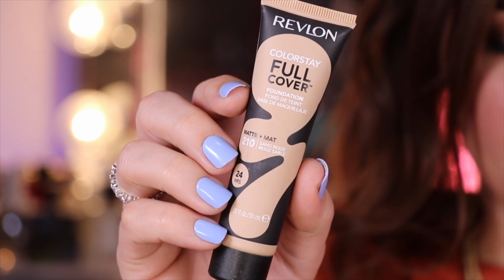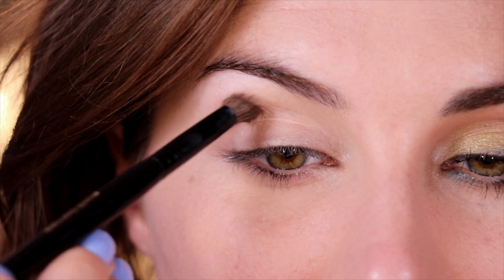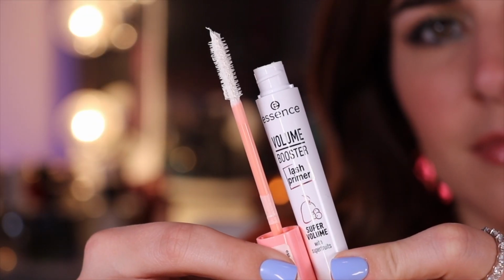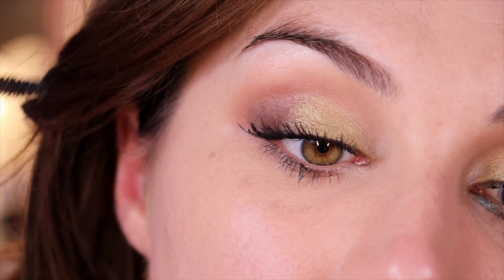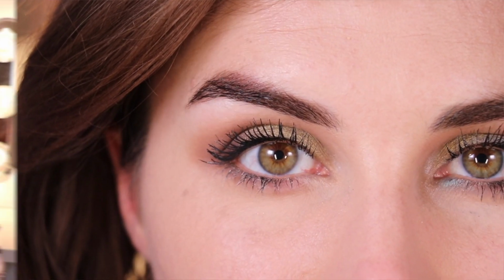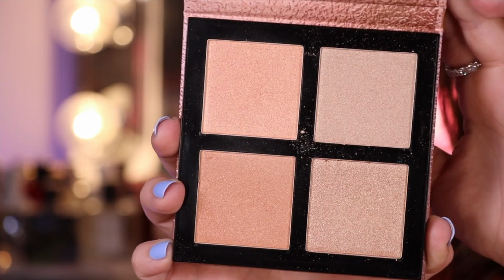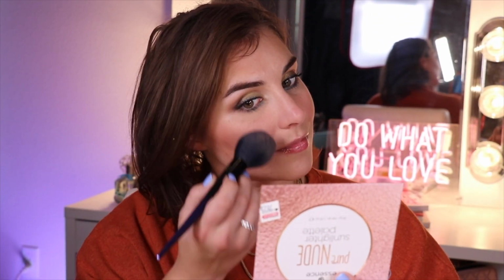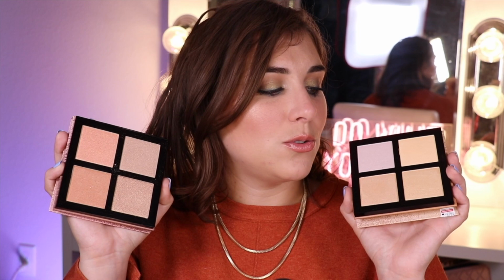An AFFORDABLE *Almost* Full Face of Essence | Bailey B.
Who's been to an updated CVS? What did you think?!

What I'm Wearing:
Express Two Row Chain Necklace*
Free People Uptown Pullover in Salsa Bravo (A sweatshirt I have been LIVING in lately because it's so comfy)*
Kiss Baby Why so Blue imPRESS Color Press-On Manicure*
I Used Jaclyn Hill's code *JACLYN* for a discount on the rings!

Products Used:
essence G'DAY SYDNEY Eyeshadow*
Essence Sun Club Mat Bronzing Powder Palette*
Essence The Blush*
Essence The Eyebrow Pen*
Essence Pure Nude Highlighter Palette*
Essence Pure Nude Sunlighter Palette*
Essence Volume Booster Lash Primer*
Essence What The Fake! Volumizing & Lengthening Mascara*
Revlon ColorStay Full Cover Foundation*
Milani Conceal + Perfect Longwear Concealer*